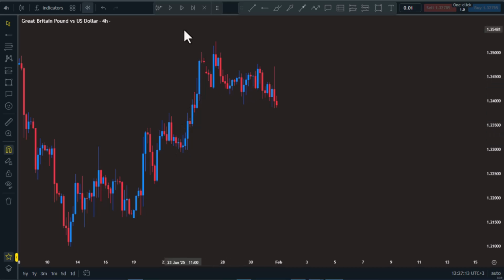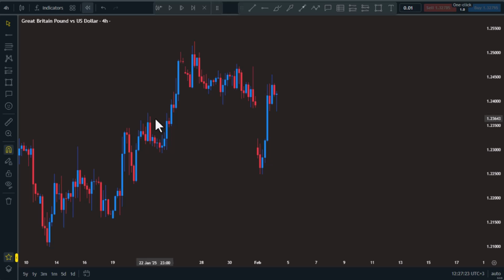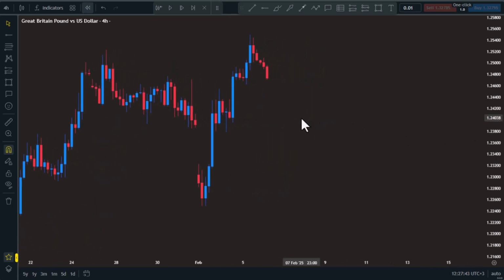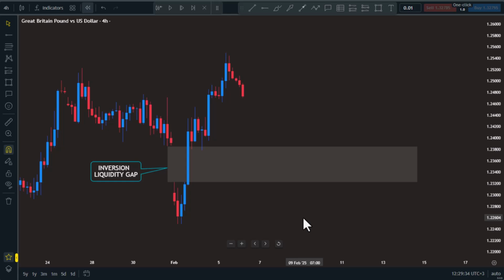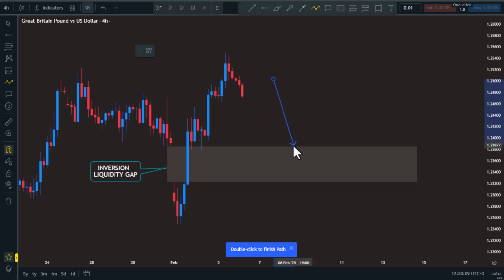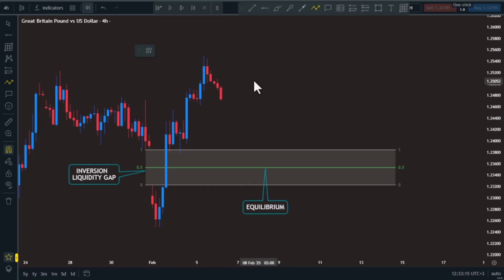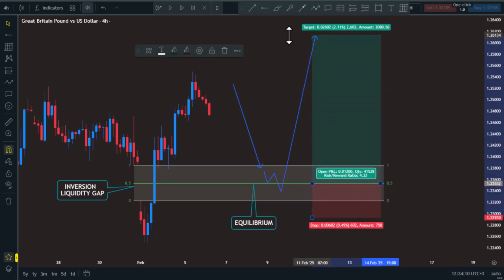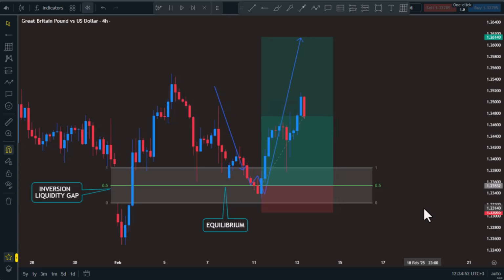Understanding Inversion Liquidity Gap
Welcome to another insightful video on Lutamarkets! In this video, we break down the Inversion Liquidity Gap—a powerful trading setup that can give you an edge in the markets. Learn what it is, how it forms, and how to spot it on your charts with a real-world example using the GBP/USD 4-hour chart. We’ll cover:

What is an Inversion Liquidity Gap?
How it forms from a normal gap, reversal, and structure break
The role of the equilibrium retracement in confirmation
Practical trading strategies to capitalize on this setup

Perfect for swing traders and those looking to master trend reversals! Drop your questions or thoughts in the comments below—I’d love to hear from you!